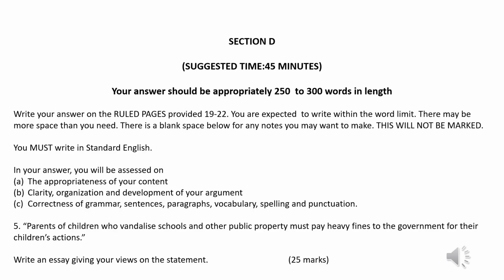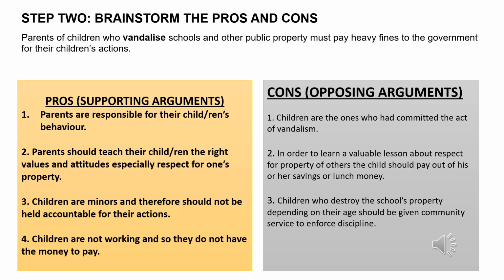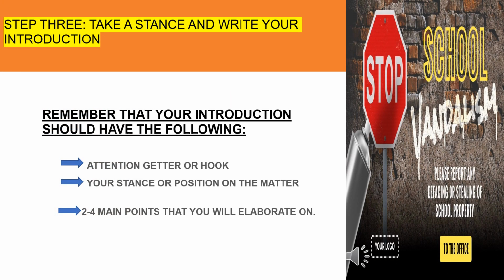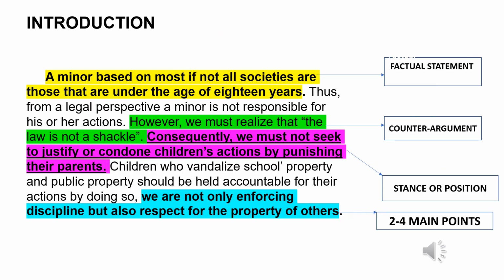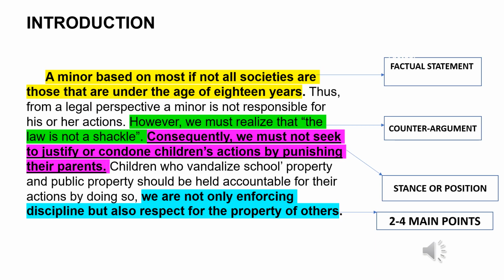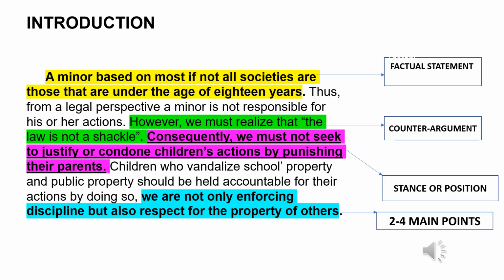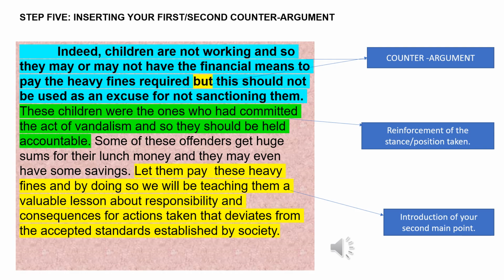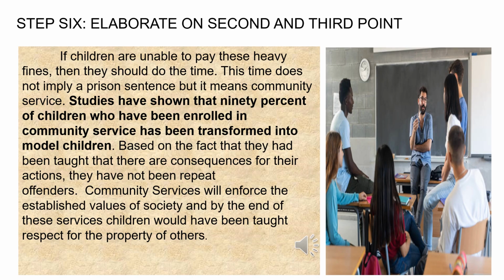UNDERSTANDING HOW TO WRITE AN EFFECTIVE ARGUMENTATIVE ESSAY FOR CSECENGLISH A (PAST PAPER 2021)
THIS PRESENTATION OUTLINES HOW TO WRITE AN EFFECTIVE ARGUMENTATIVE ESSAY FOR CSEC ENGLISH A

Students will learn how to master the challenges that they may encounter when they are required to write an argumentative essay.

The principles outlined are applicable to any given question that the students may get in their examination. Thus, mastery of these guidelines will prove beneficial to learners.

Additionally, the students will have access to the entire sample essay.